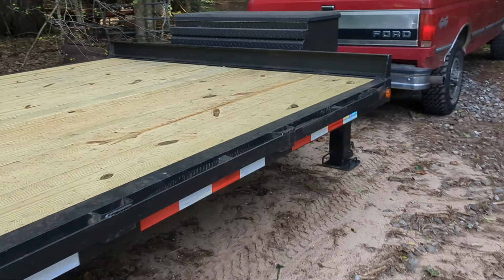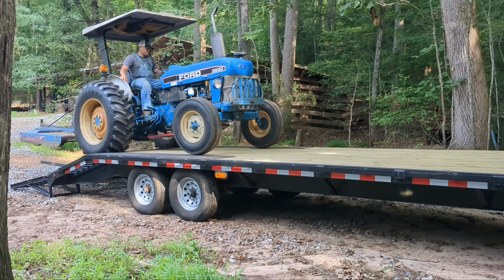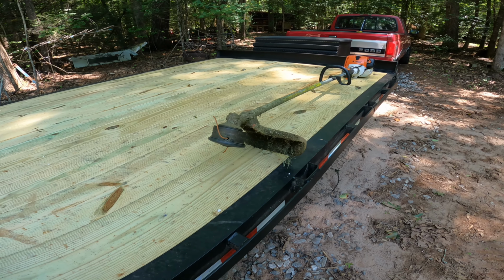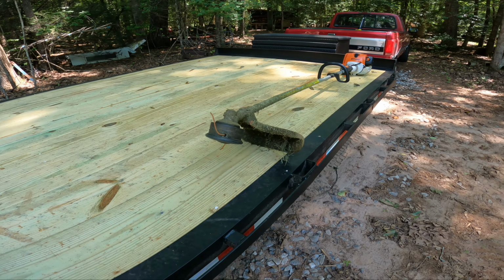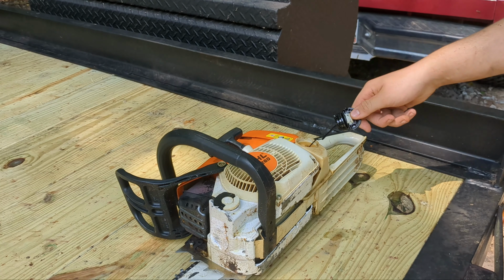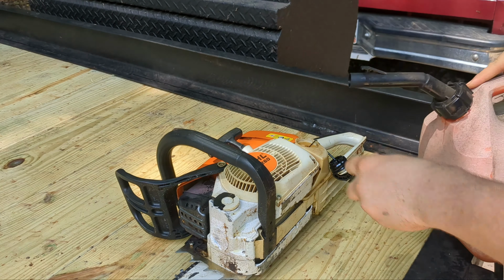A day in the life!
Come experience a day in my life!